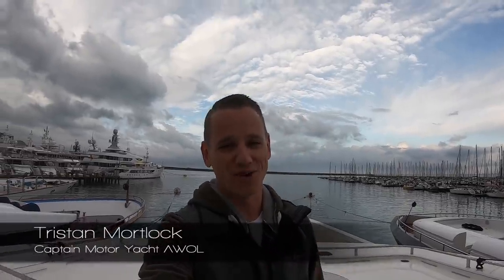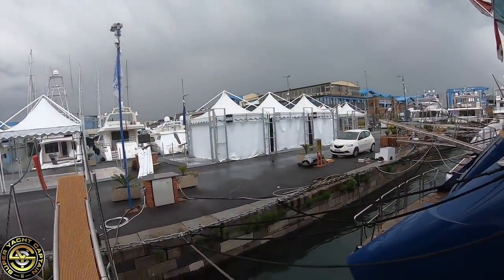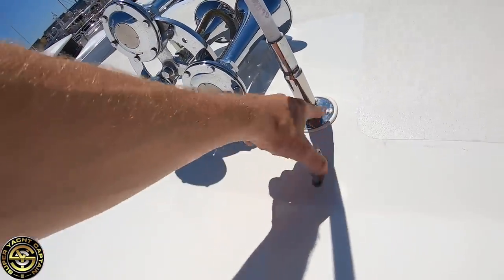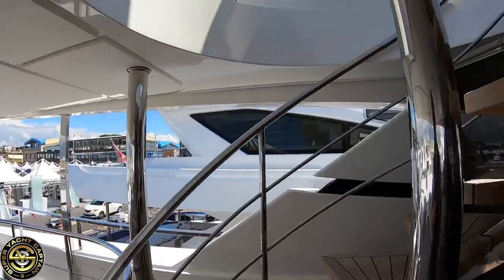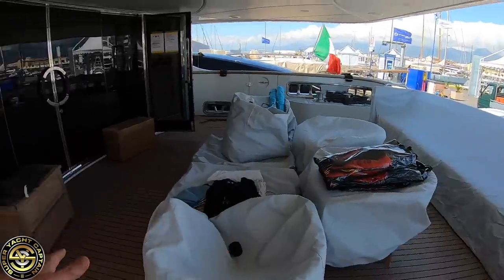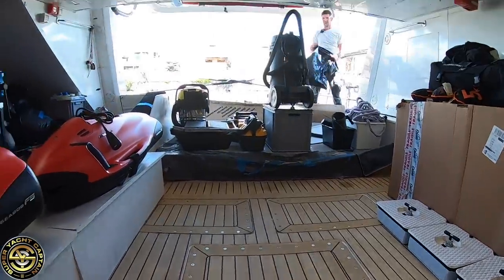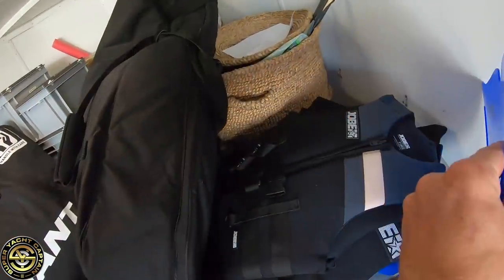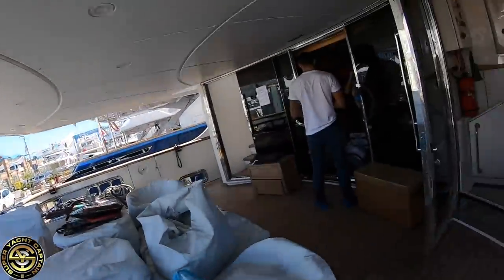Super Yacht Garage & More (Captain's Vlog 66)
All the furniture and water toys are now back onboard.